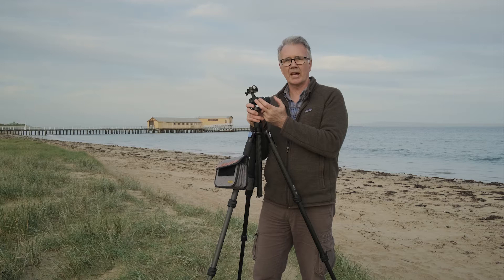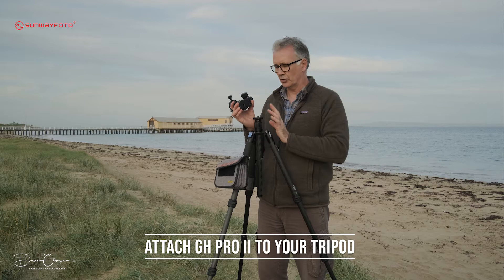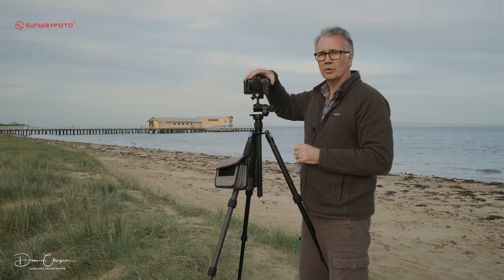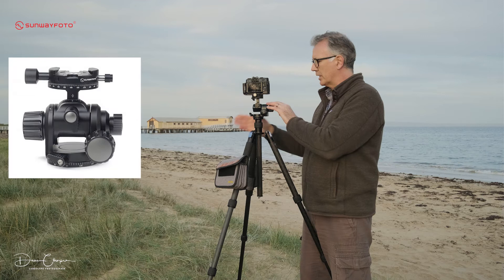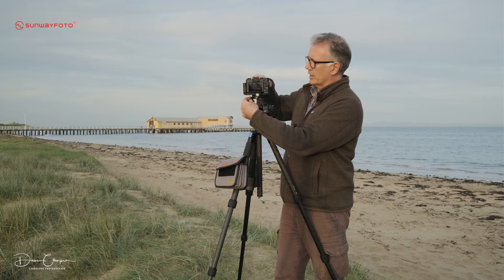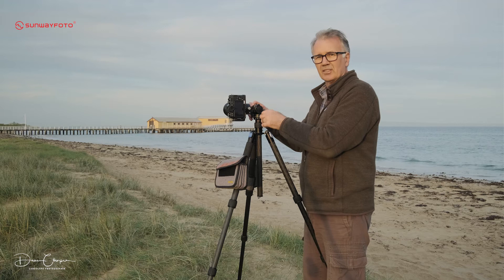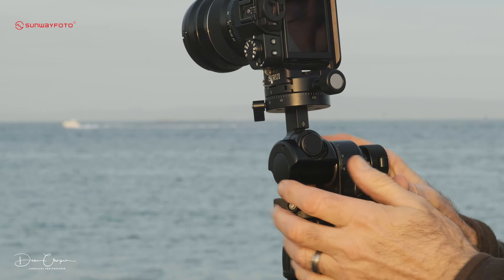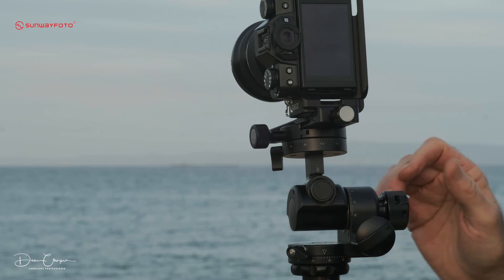How to use the Sunwayfoto GH PRO II Geared Head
In this video, I show you how to use the Sunwayfoto GH PROii geared Head.